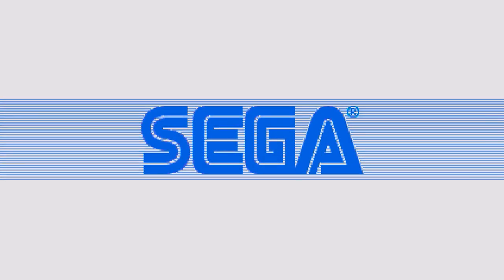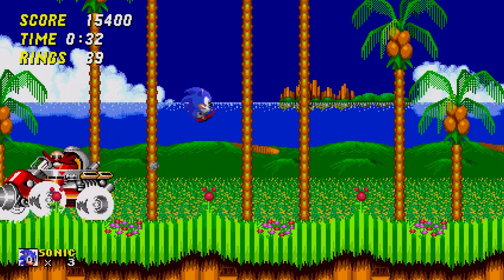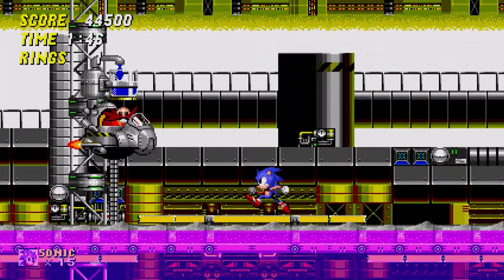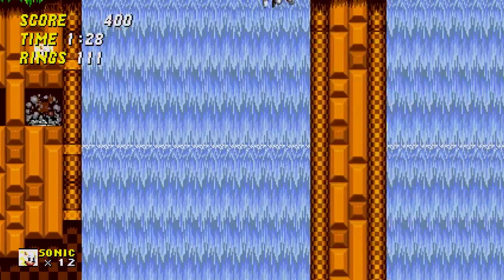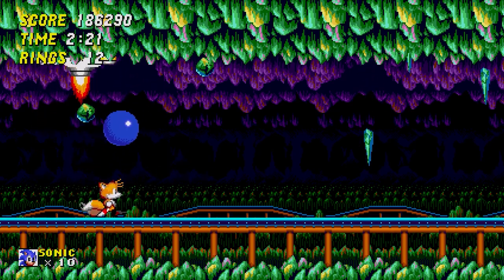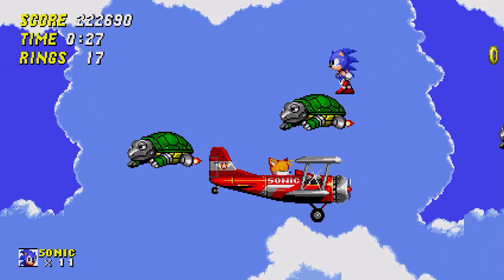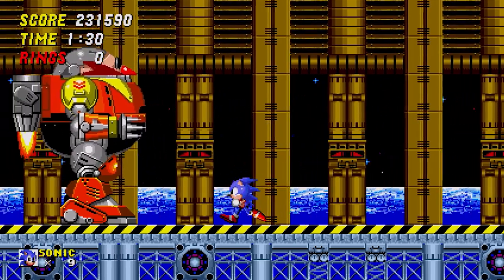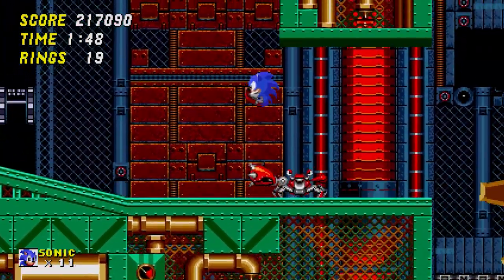FASTER AND BETTER WITH TAILS | Sonic the Hedgehog 2 Review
Sonic Team took the formula that they created with Sonic 1, and improved upon it, making Sonic 2 one of, if not the best sequels of the franchise. Welcome to my series where I review Sonic games as part of the 30th Anniversary of the Blue Blur.